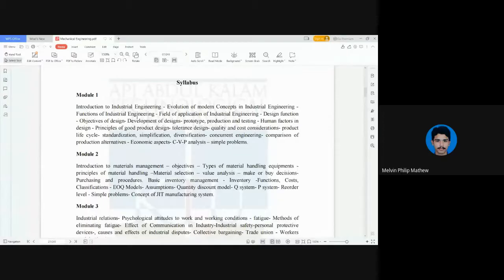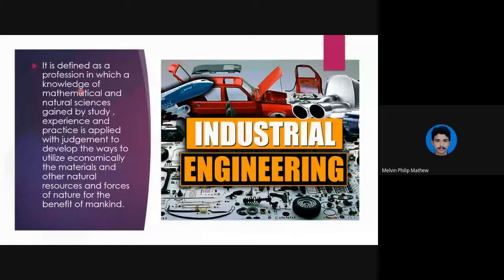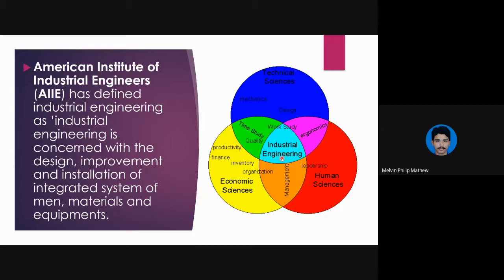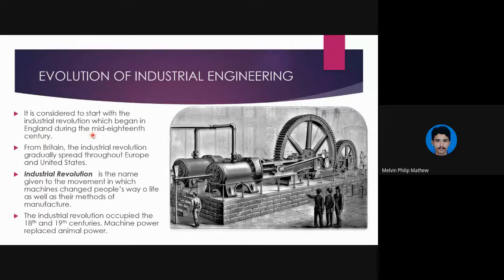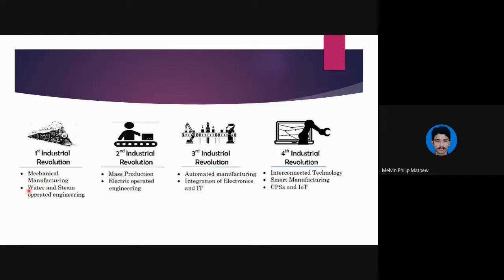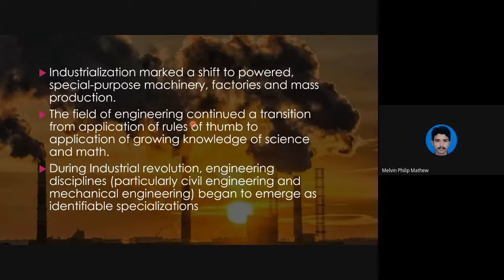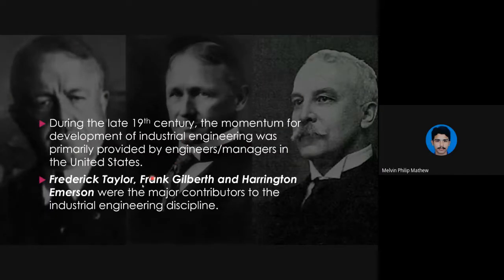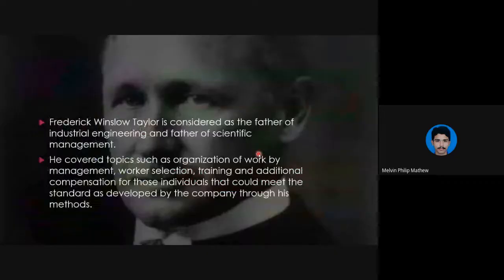STM_ME3_MET305_MODULE 1 - PART 1 - 19/11/2021